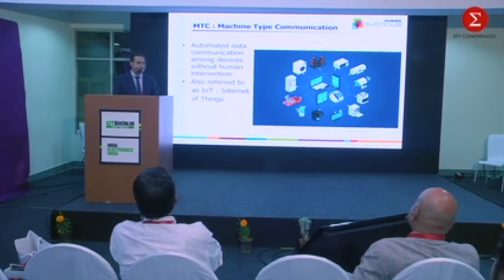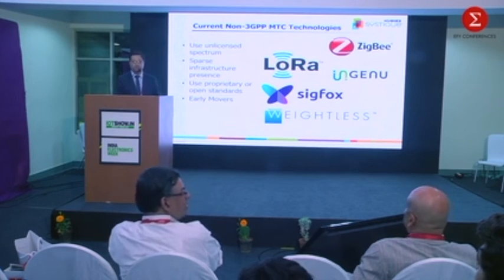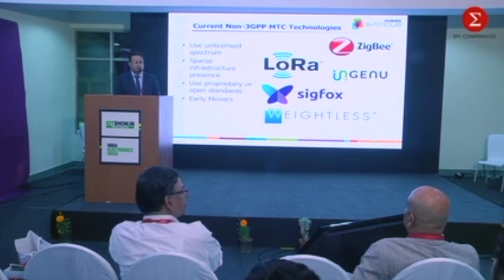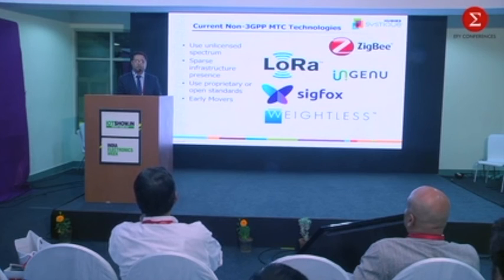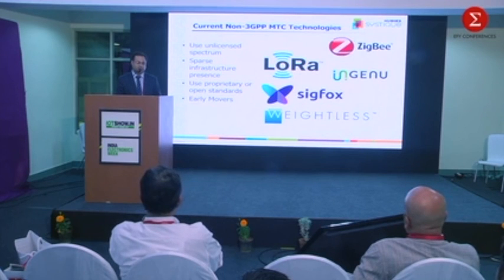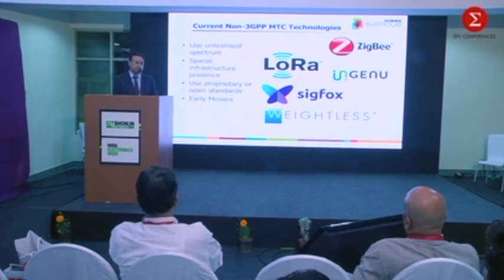FROM LTE to 5G: TRANSFORMING INDUSTRIAL IoT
The continued LTE IoT evolution and its expansion to new deployments are integral parts of the 5G Platform – a unified, more capable connectivity fabric for the next decade and beyond.

Listen to a talk on "FROM LTE to 5G: TRANSFORMING INDUSTRIAL IoT" by Uday Dodla, Director, Product Marketing, Qualcomm India to understand this better.